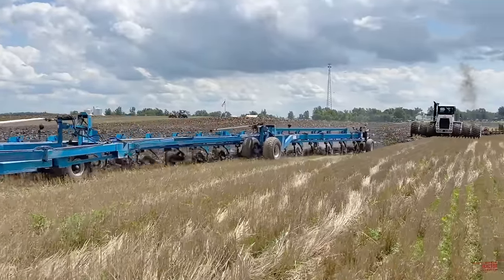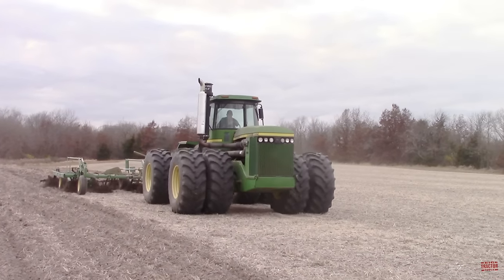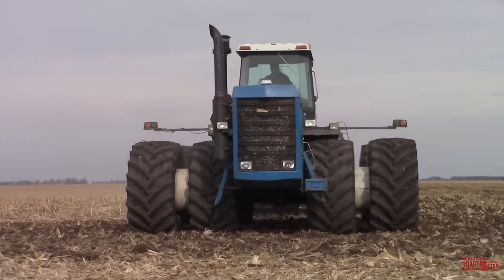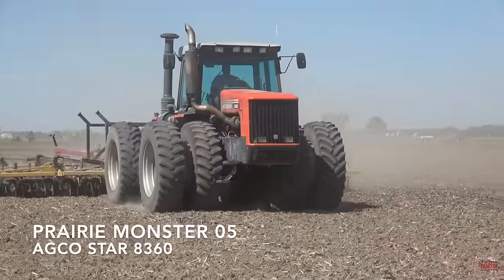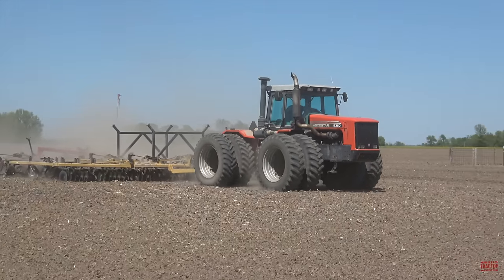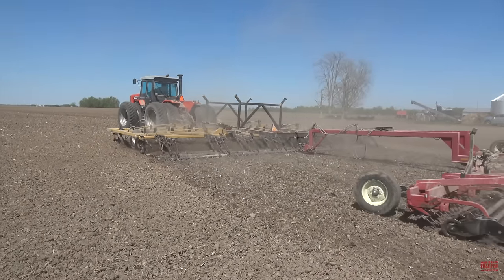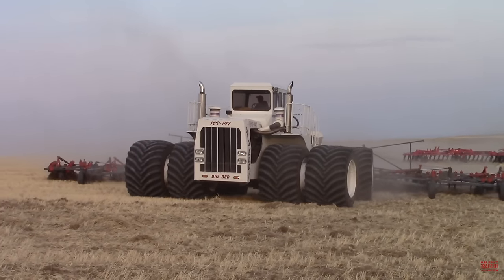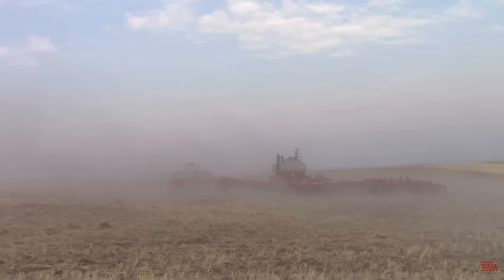PRARIE MONSTER Tractors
Big Tractor Power mark's its 13th year on YouTube by sharing 13 giant Prarie Monster Tractors.

The models shared are a selection of rare 4wd tractors filmed by the channel. over the past 13 years.  There are still more big tractors to find.

TRACTORS Featured:

13:  STEIGER Tiger III ST450
12:  JOHN DEERE 8850 KINZE Re-Power
11:  MASSEY FERGUSON 5200
10:  FORD 1156
09:  CASE IH Gold Signature 535 STEIGER and 305 MAGNUM
08:  ROME 475C
07:  RITE 750 Earthquake
06:  CASE 4994
05:  AGCO STAR 8360 Orange
04:  BIG BUD 650/50
03:  JOHN DEERE WA-14
02:  NexAt
01:  BIG BUD 16V-747

8/11/2023